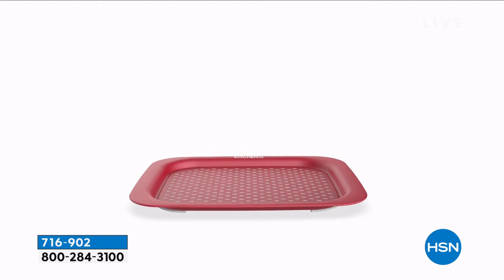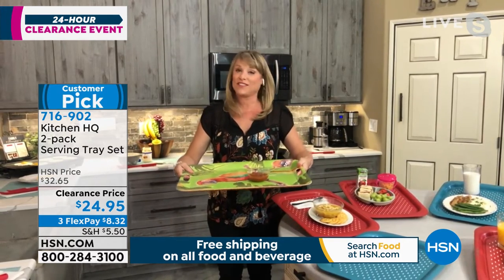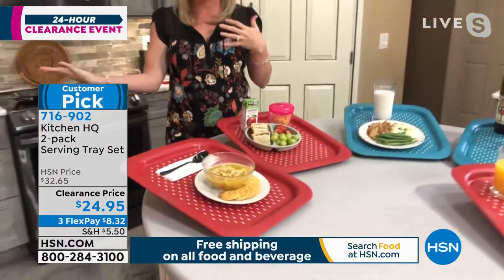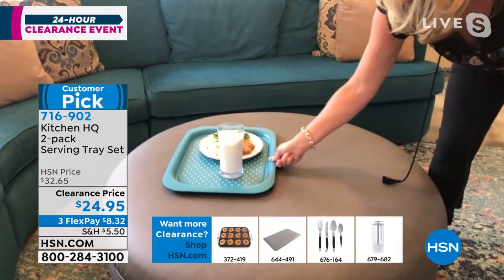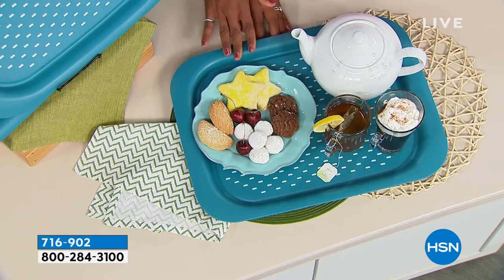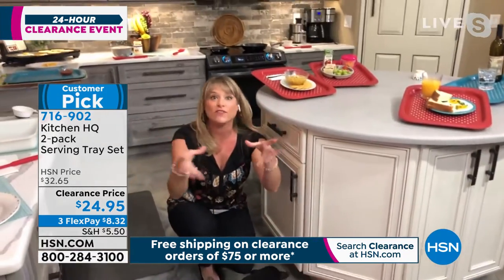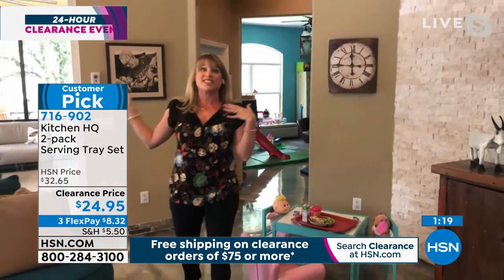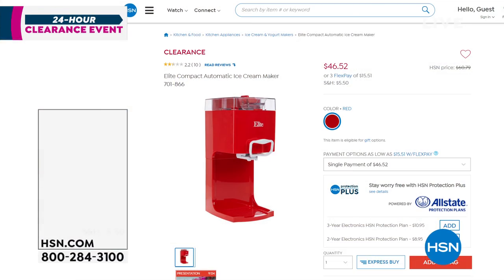Kitchen HQ 2pack Serving Tray Set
These versatile trays provide many uses for entertaining and organizing your countertop. Perfect for all occasionsoutdoor, poolside, picnics and more! Nonskid rubber grips help to hold food and beverages in place while transporting meals to and from the kitchen. And you can just pop 'em in the dishwasher for easy cleanup!

    (2) Serving trays
    Care   use insert